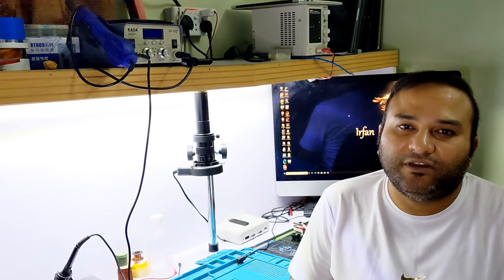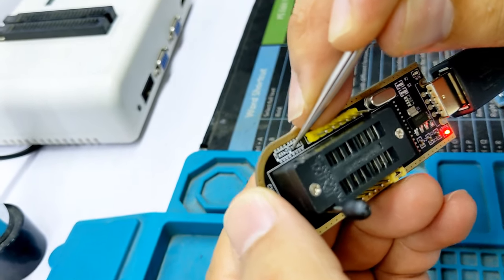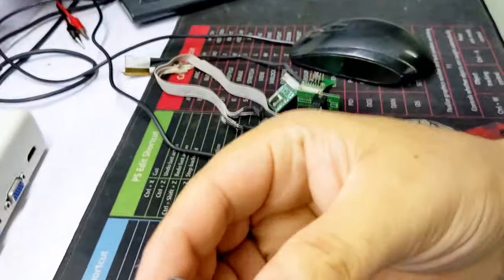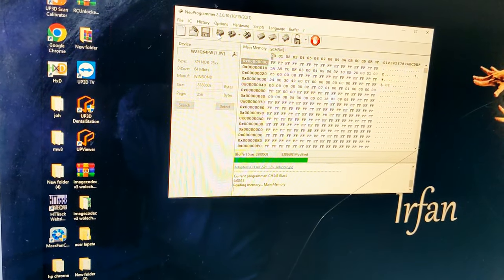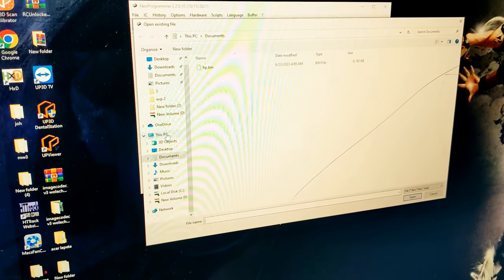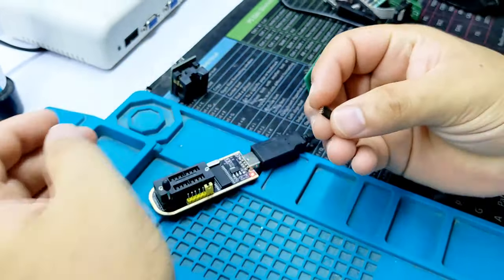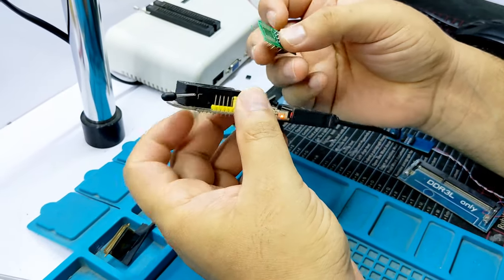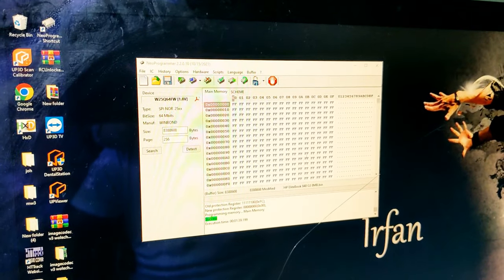How To Use Ch341a Programmer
How To Use Ch341a programmer And Write Bios Bin File